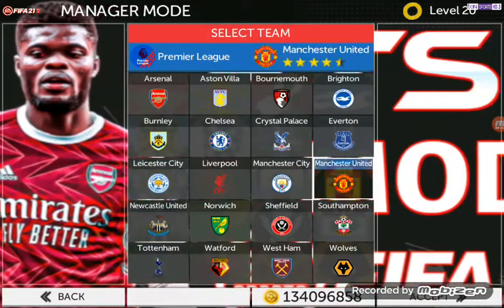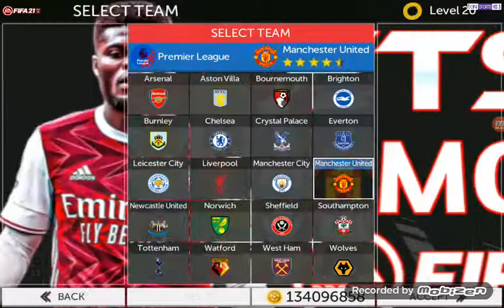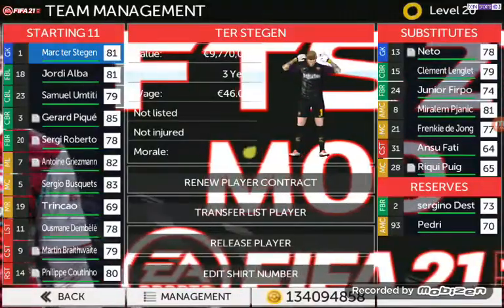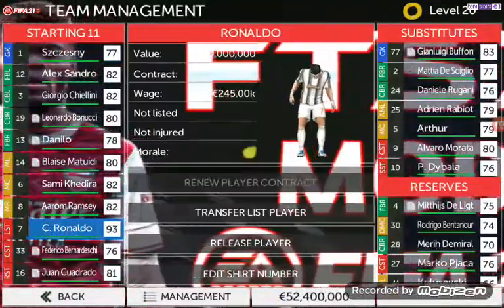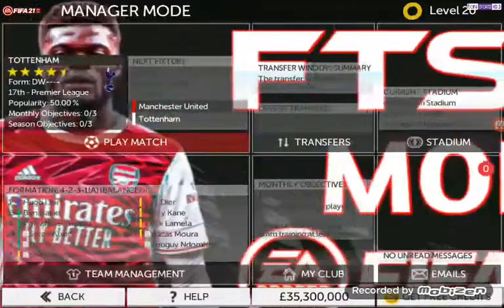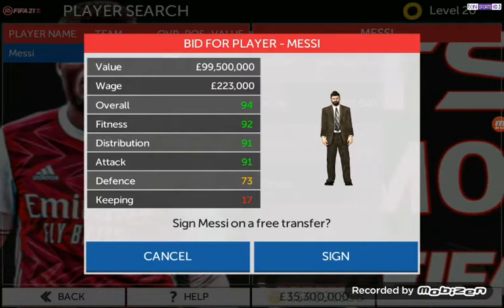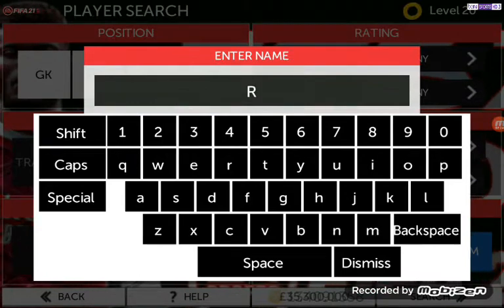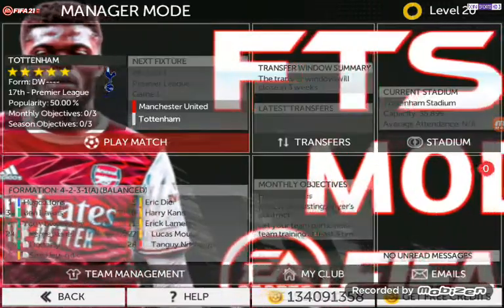HOW TO SIGN MESSI AND RONALDO ON A FREE IN FTS 21.